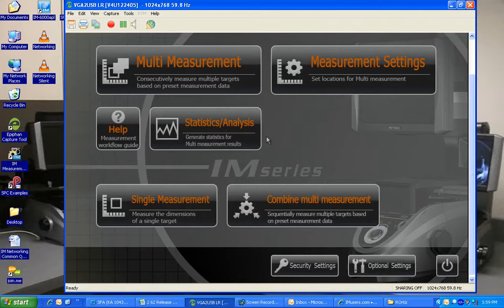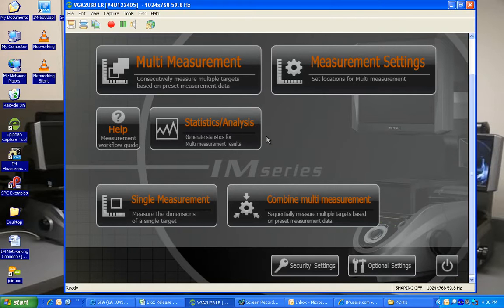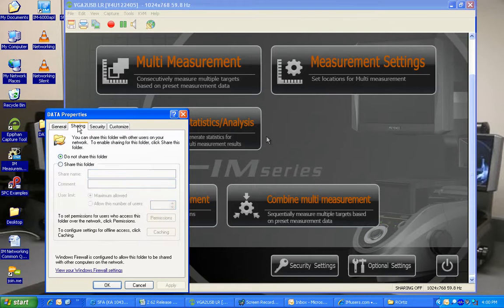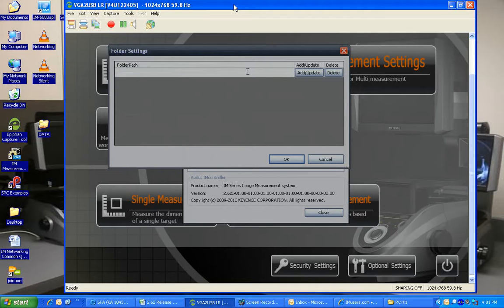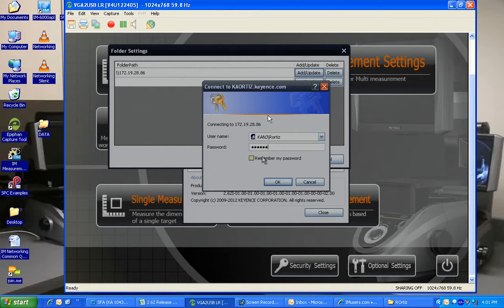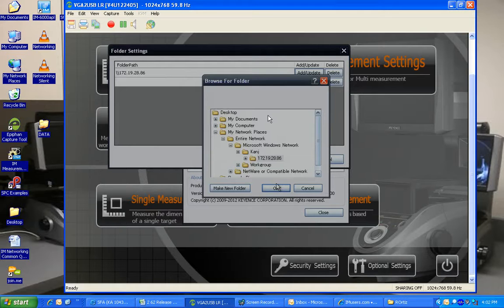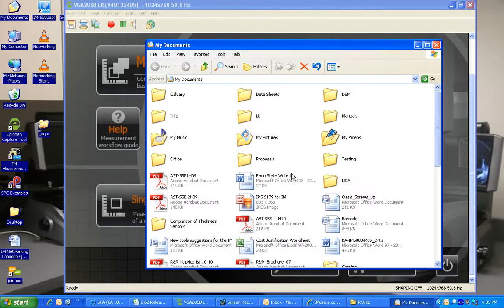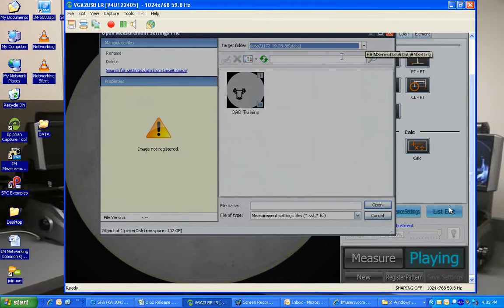Setting up IM to Domain/Active Directory network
This video is intended to help set up the IM to a domain network that is running an Active Directory.